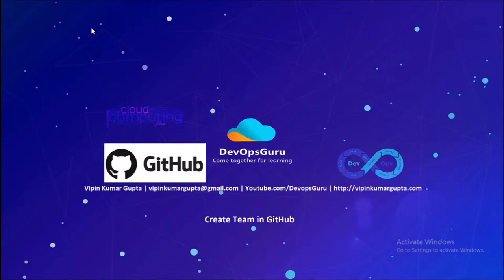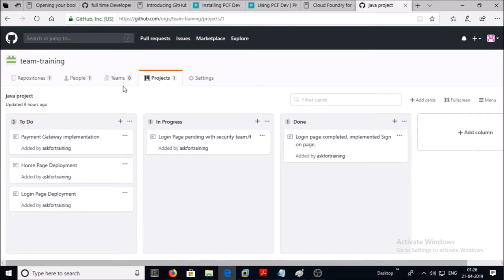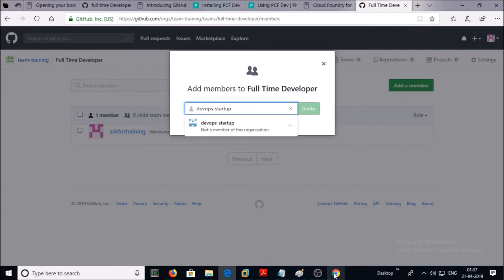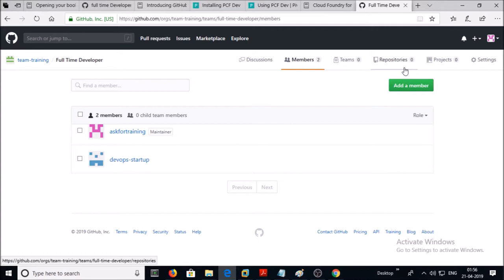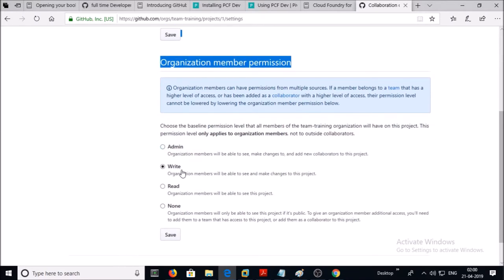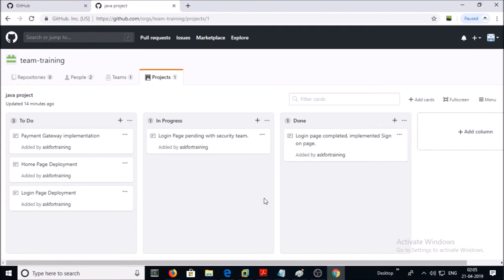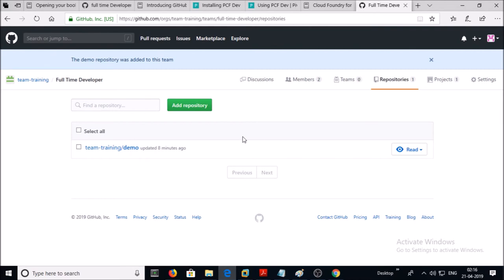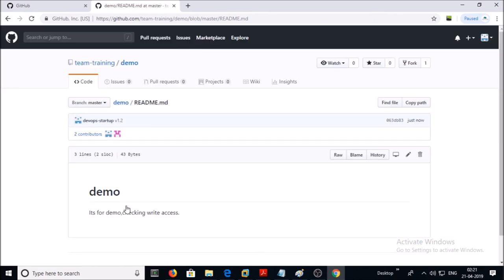GitHub - How to create a team in GitHub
You can group organization members into teams that reflect your company or group's structure with cascading access permissions and mentions.

You can create independent or nested teams to manage repository permissions and mentions for groups of people.